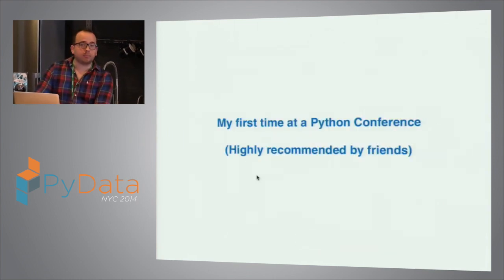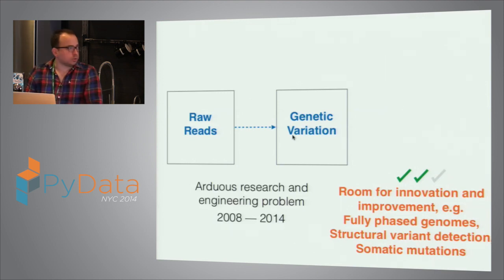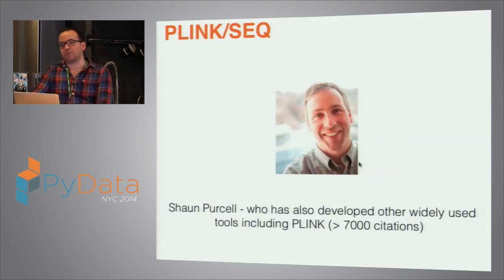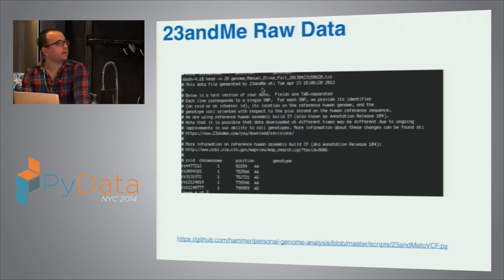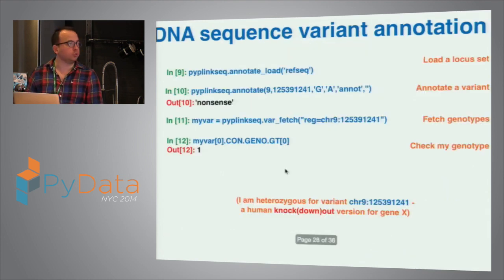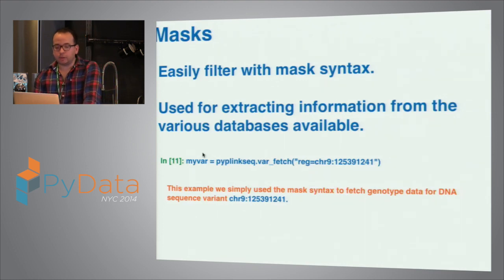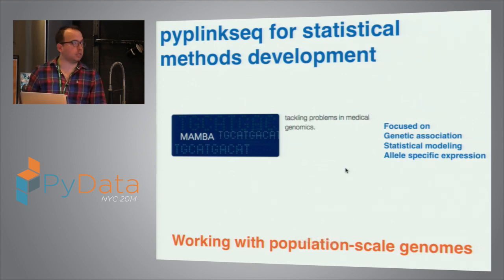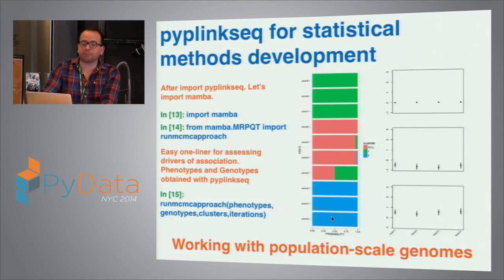Manuel Rivas - Python for Personal and Population Genome Interpretation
Over the past five years the drop in DNA sequencing costs has quickly transformed our ability to understand the genome. In this tutorial, we will introduce you to pyPLINK/SEQ, a toolset for working with human genetic variation data, in different ways, as: a library for accessing genomic information, connecting to reference databases, and applying statistical models; and as a library for interpreting your own genomes. We will explore the speaker's genome and give a thorough presentation of pyPLINK/SEQ functionalities. All contents of the talk will be supplemented with code available on GitHub. 00:00 Welcome!
00:10 Help us add time stamps or captions to this video! See the description for details.